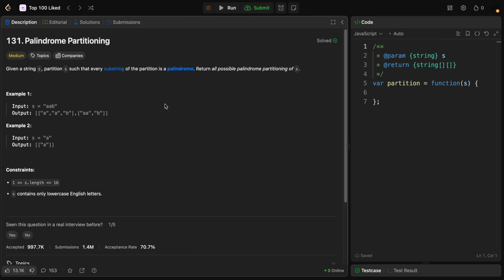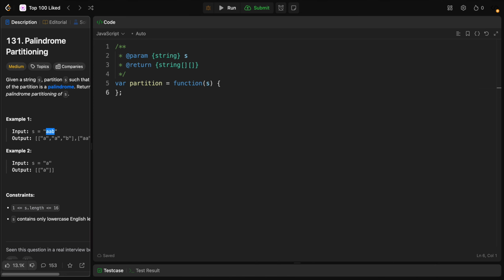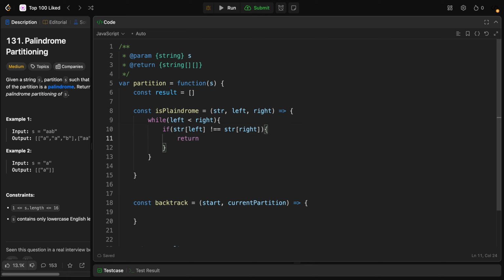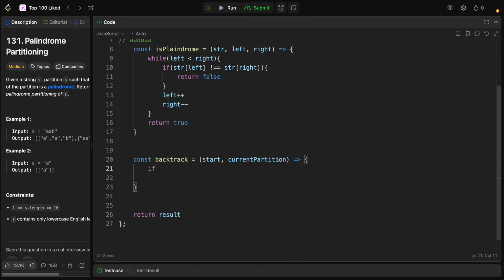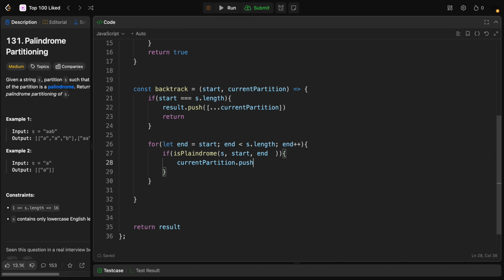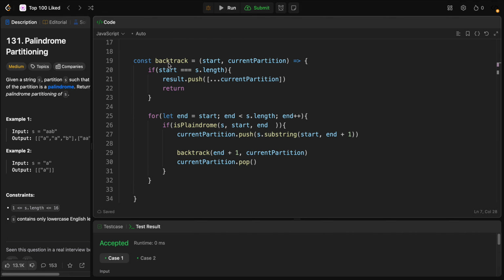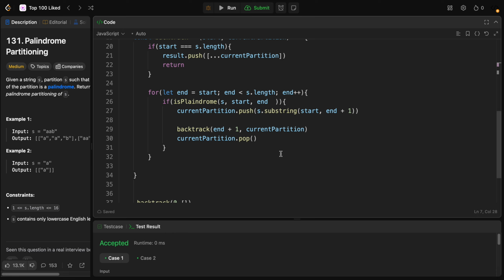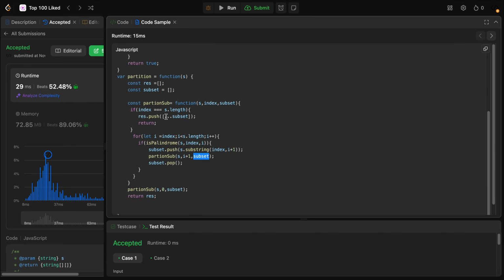131. Palindrome Partitioning | LeetCode | Top 100 Liked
The goal of this problem is to split a given string `s` into all possible combinations of substrings where each substring is a palindrome. A palindrome is a word or phrase that reads the same forwards and backwards, like "racecar" or "aa".

1. **Helper Function (`isPalindrome`)**:
   - We have a helper function called `isPalindrome` that checks if a given substring of `s` is a palindrome.
   - It takes three arguments: the string `str`, a `left` index, and a `right` index.
   - The function uses a loop to compare characters from both ends (left and right) until they meet in the middle. If the characters are not the same, it returns `false`. Otherwise, it keeps checking until it confirms that the substring is a palindrome.

2. **Backtracking Function (`backtrack`)**:
   - Backtracking is a common technique used to explore different possible solutions. In this case, we use it to explore all possible ways to split the string into palindromic substrings.
   - The `backtrack` function takes two arguments: `start` (the index to start from) and `currentPartition` (an array to store the current split).
   - If `start` reaches the end of the string, it means we have found a valid way to split the string, so we add a copy of `currentPartition` to the `result`.

3. **Exploring Substrings**:
   - We iterate over the string starting from the current `start` index to the end (`end` index).
   - For each substring, we check if it is a palindrome using `isPalindrome`. If it is, we add it to `currentPartition`.
   - We then recursively call `backtrack` with the next starting index (`end + 1`) to continue finding more palindromic partitions.

4. **Backtracking**:
   - After exploring a partition, we remove the last added substring using `currentPartition.pop()`. This is called backtracking, and it helps us to try other possible splits by undoing the previous step.

5. **Result**:
   - The `result` array stores all possible palindromic partitions, and we return it at the end.

### Example:
- For the input `s = "aab"`:
  - The function will find two possible partitions: `["a", "a", "b"]` and `["aa", "b"]`.
  - In `["a", "a", "b"]`, each character is a palindrome by itself.
  - In `["aa", "b"]`, `"aa"` is a palindrome, and `"b"` is also a palindrome.

This solution explores all possible ways to split the string, making sure each part is a palindrome before adding it to the current partition. The backtracking technique allows us to explore all combinations and find the correct solution.